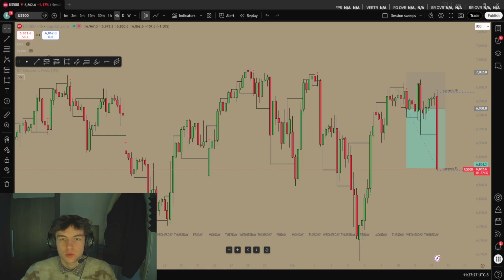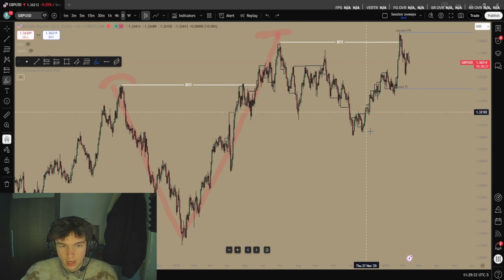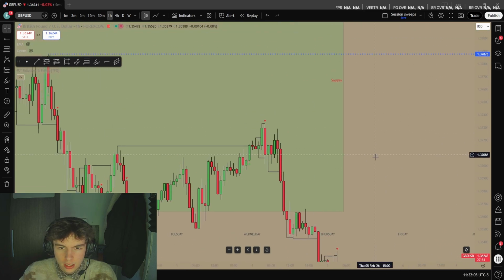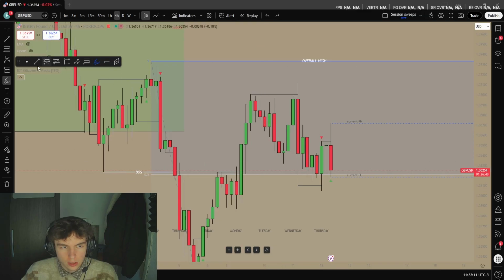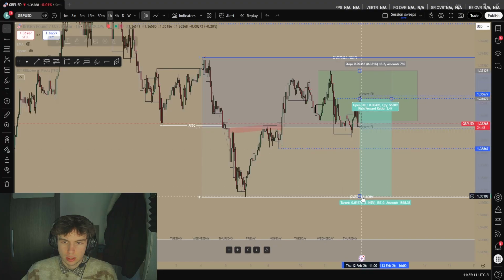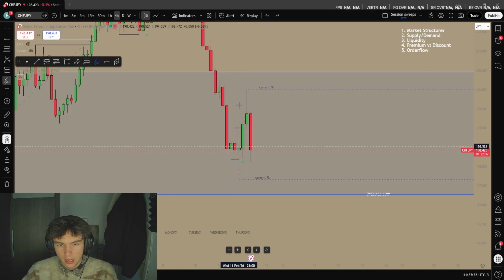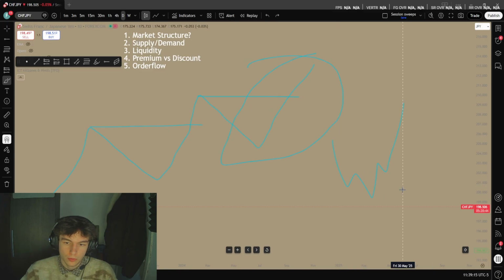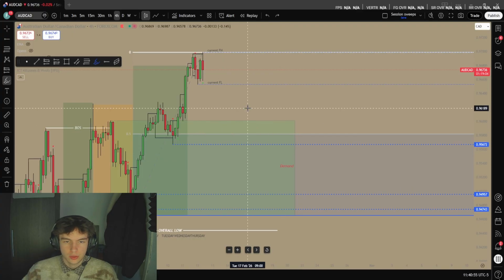Deep Dive: How I Beat 5 Prop Firms with This Swing Trading Method 💹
In this video, I break down the exact swing trading strategy I used to pass multiple prop firm challenges — step by step. Whether you're trading with FTMO, MyForexFunds, The Funded Trader, or any other firm, this strategy is built for consistency, risk management, and long-term profitability.

I’ll show you:
✅ The swing trading setup that works across major forex pairs
✅ How I manage risk and avoid daily drawdowns
✅ The mindset shift that helped me finally get funded
✅ My secret for holding trades with confidence (even overnight)

Discord! ( Will start at 50 members )

If you’re serious about becoming a funded trader and mastering swing trading, watch till the end — this could be the difference between failing another challenge and finally going full-time.